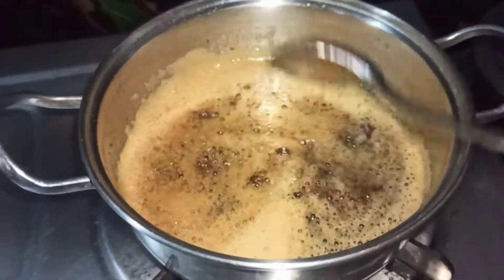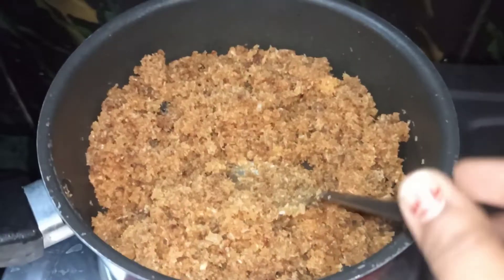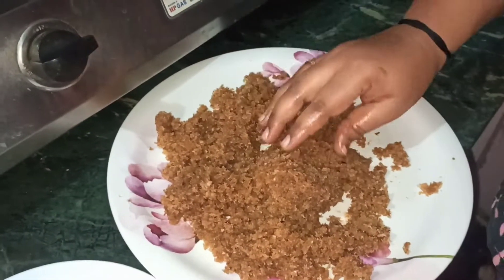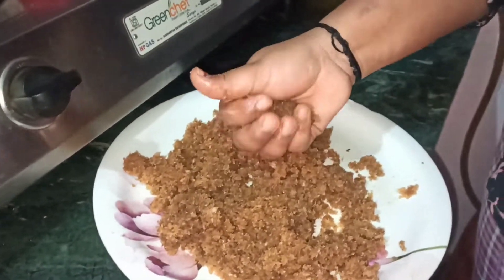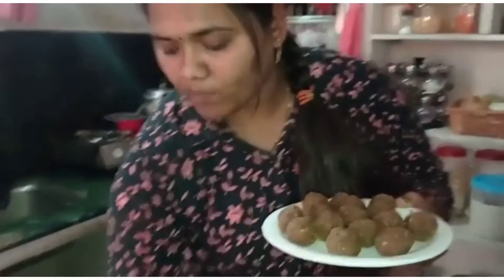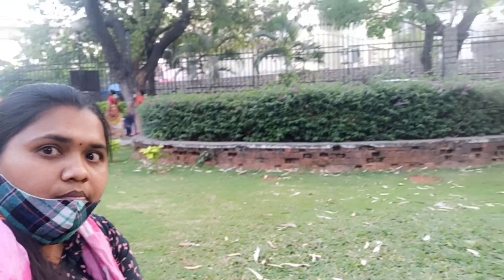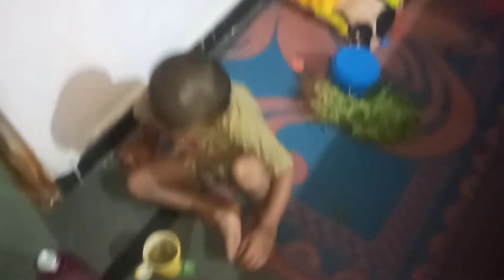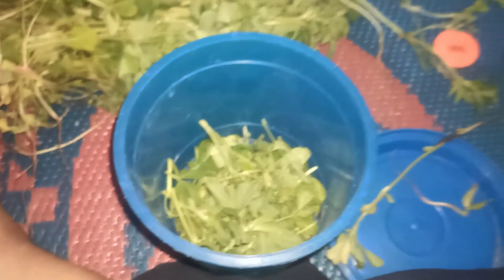Evening VLOG //కొబ్బరి లడ్డులు //Healthy and tasty kobbari undalu//Evening Walk